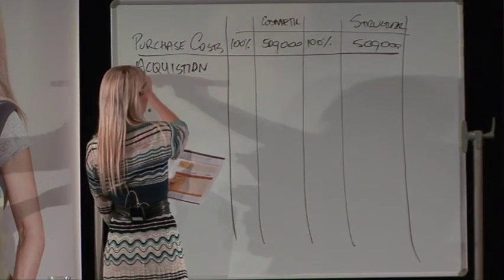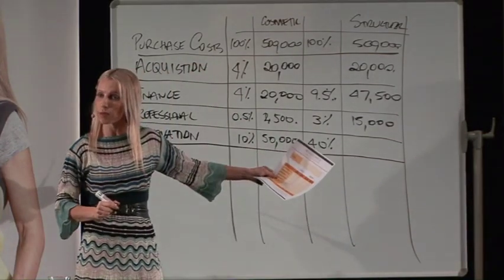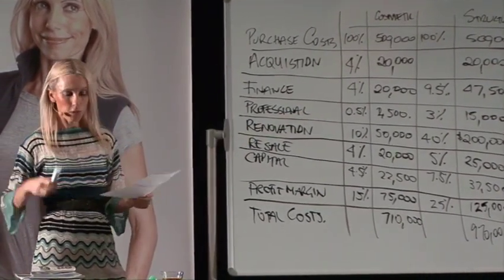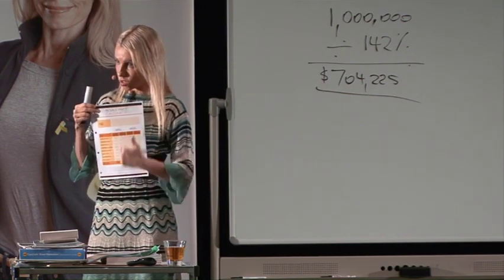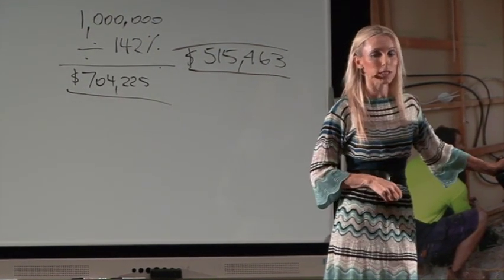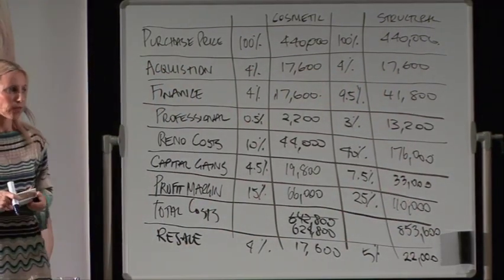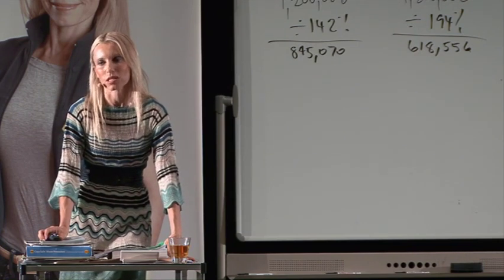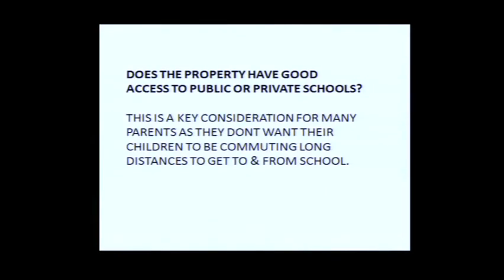Renovation Seminar - Part 7 of 16 - Property Due Diligence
Found these videos thrown out and thought it would be useful to someone out there

Step 4 - Property Due Diligence Part 1